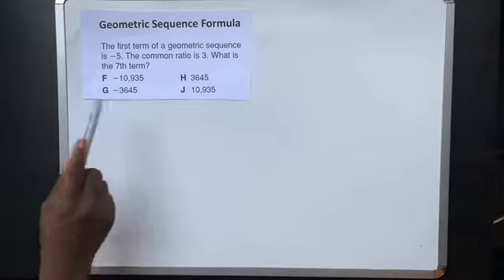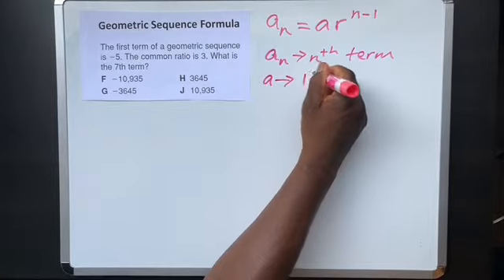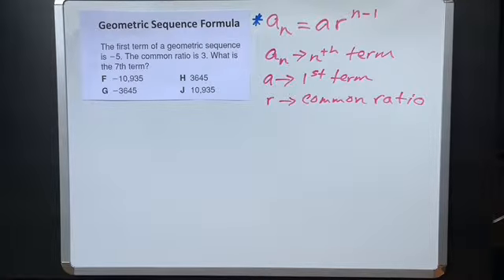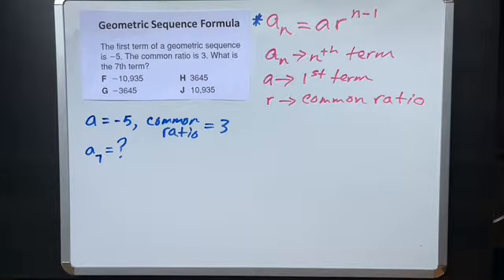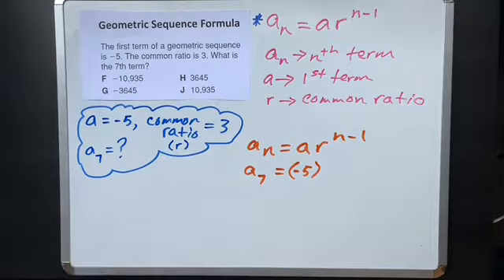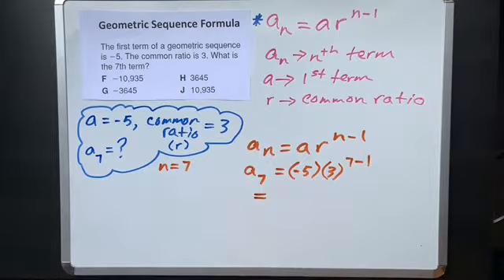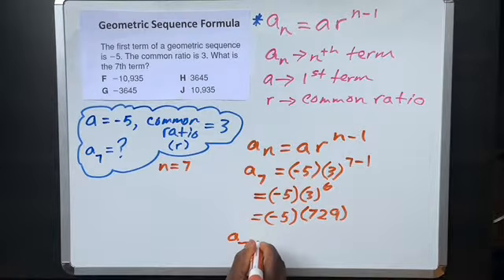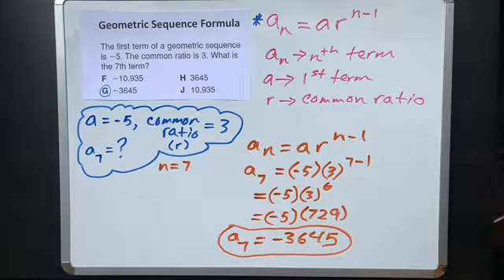Geometric Sequence Formula - Math Video of Math Minutes Pro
Video Description

This video explains how to use the Geometric Sequence Formula to find the nth term.